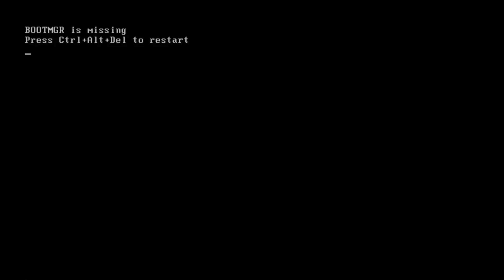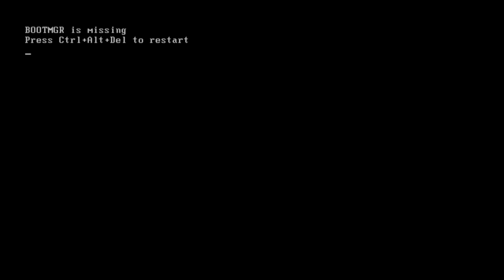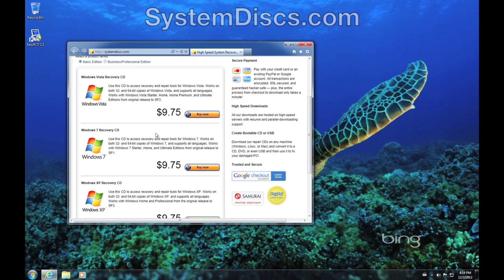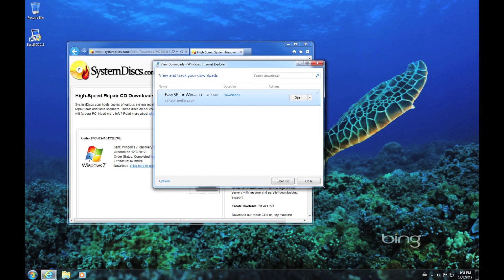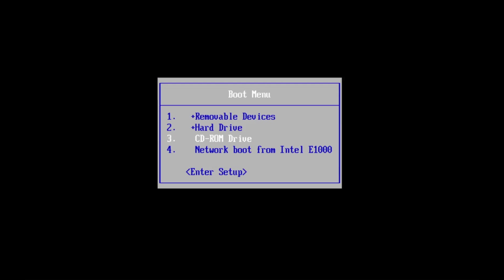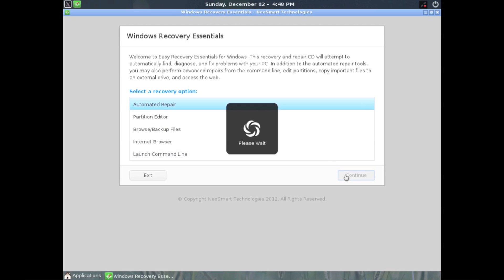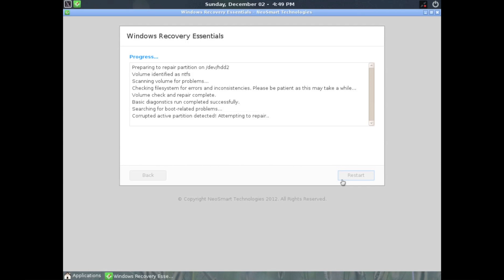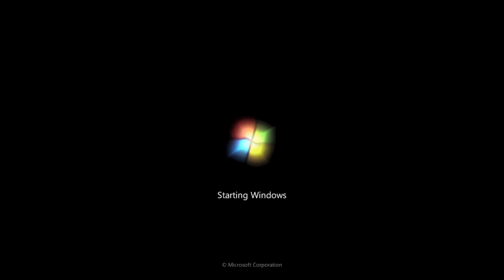"BOOTMGR is Missing" guaranteed repair instructions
How to fix a stubborn "bootmgr is missing" error without a Windows setup DVD (or if the Windows setup DVD fails to repair the problem) using Easy Recovery Essentials for Windows by NeoSmart Technologies and SystemDiscs.com

You will need a working PC, one blank CD, and a Windows recovery ISO